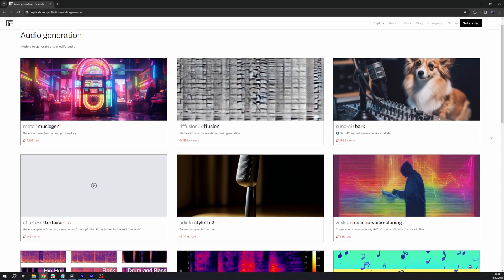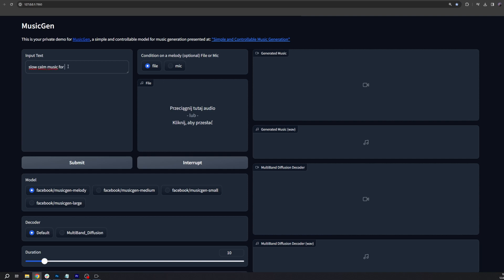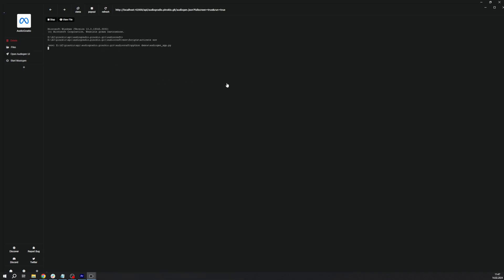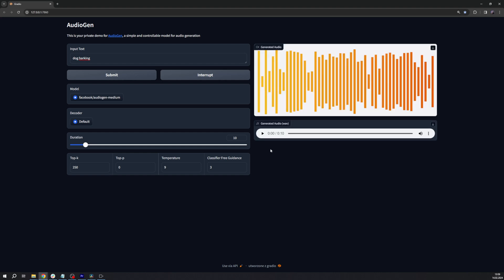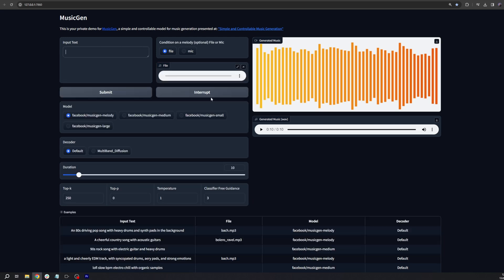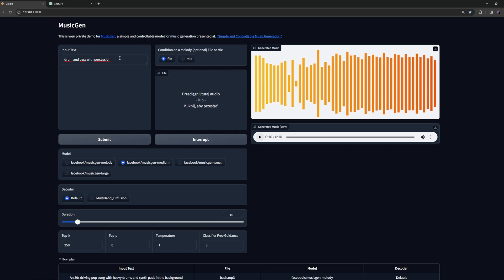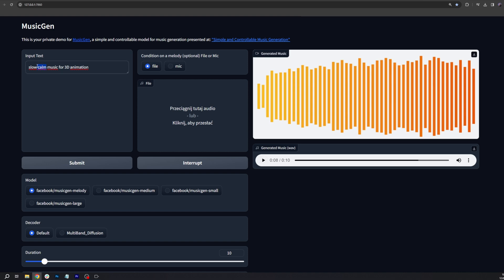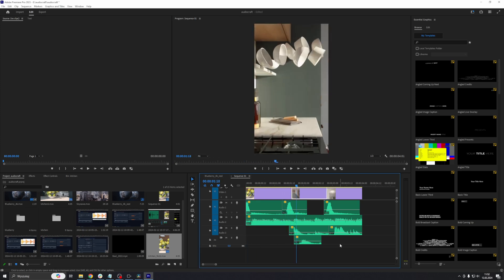How to generate sound with AI | Music and sounds for your animation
🔎 Needs CGI animation?